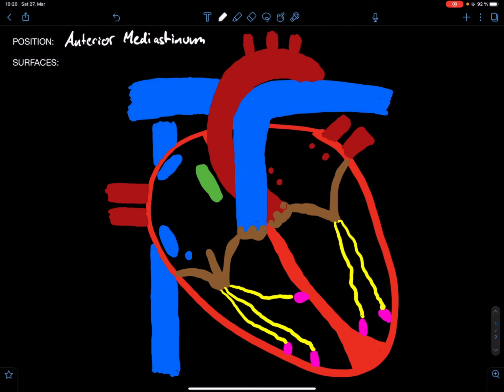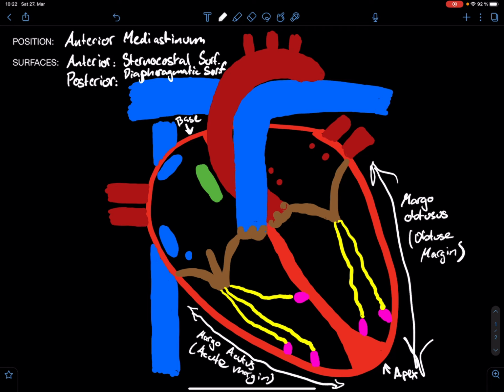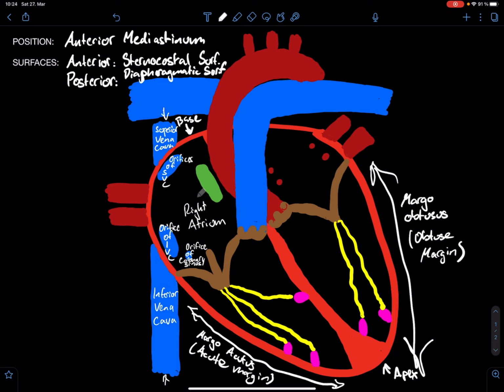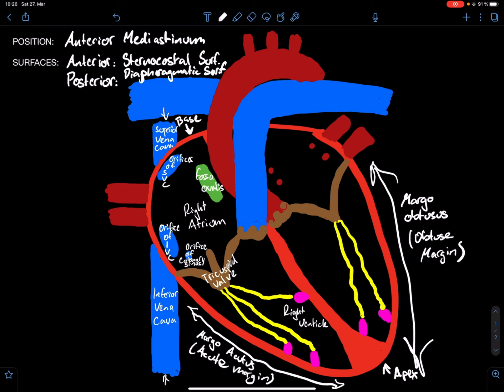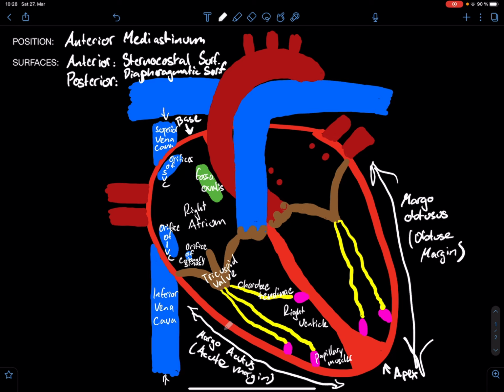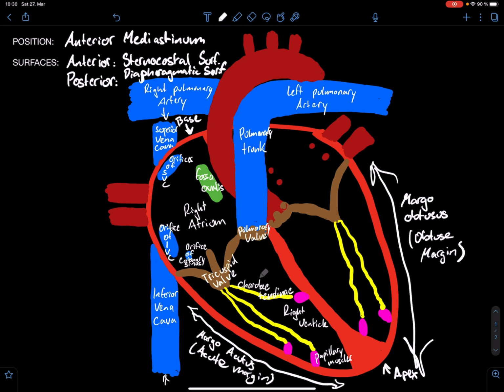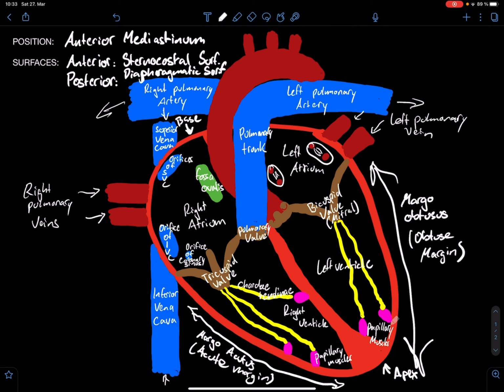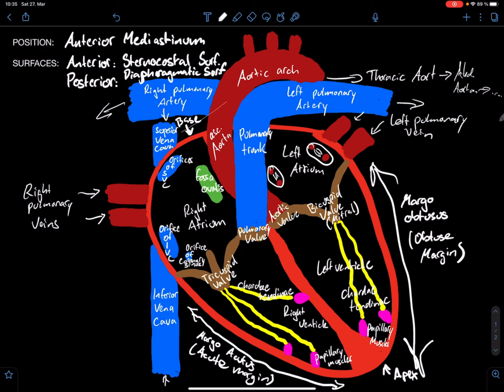MEDIocre - Internal Structures of the Heart